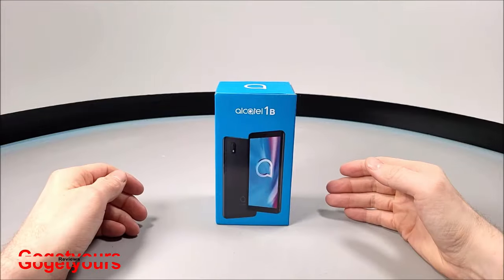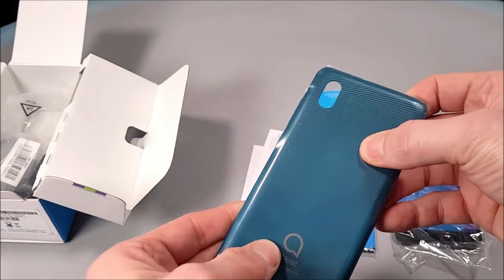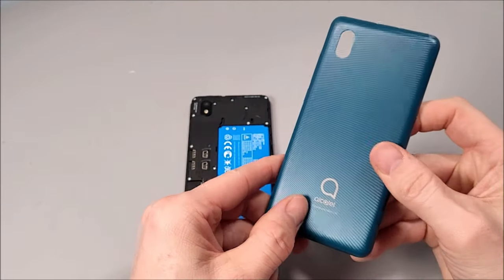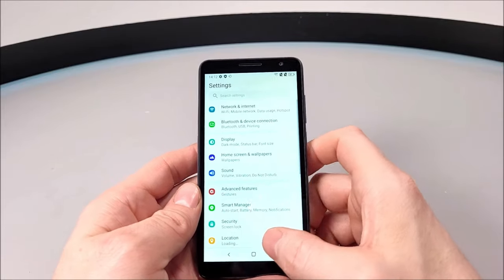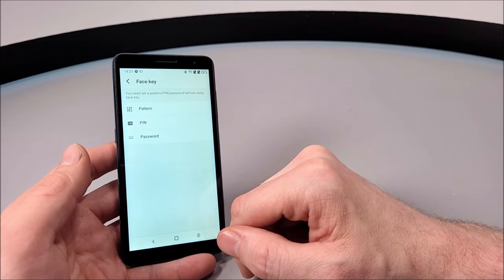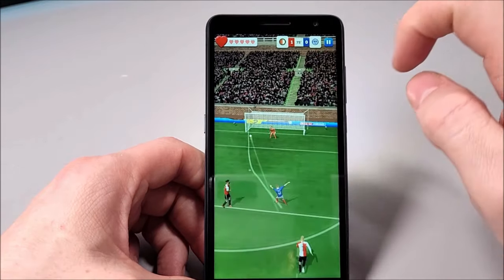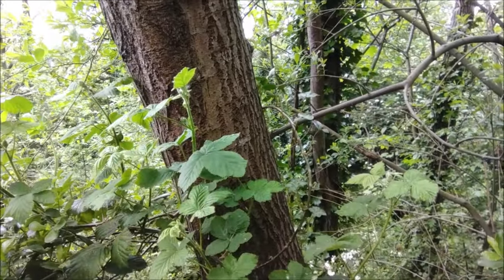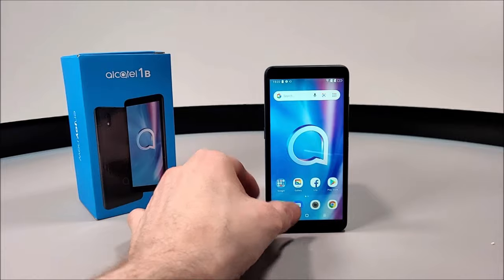Alcatel B1 4G Smartphone Review - Best Budget Phone?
Unboxing the Alcatel 1B 2GB ram 32GB rom android mobile phone, we are taking a look at the Alcatel 1 cell phone, is this entry level phone any good?...Lets find out
0:00 intro
0:29 Unboxing
1:23 Features
2:59 Specifications
3:31 Video Playback
4:45 Games
5:25 Cameras
6:28 Rating

You can buy this Unlocked Alcatel mobile from Asda, Argos or Currys UK

💵BUY MY SUGGESTED BANGGOOD TECH

MFU M670 Dual Sim Mobile Phone

SERVO V8 Mini Mobile Cell Phone

LEAGOO M13 Smart Phone